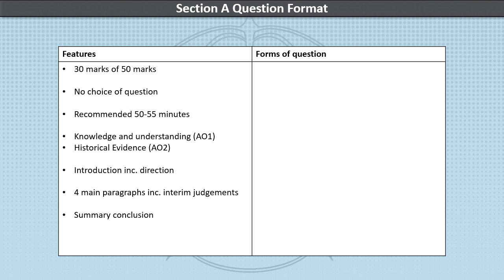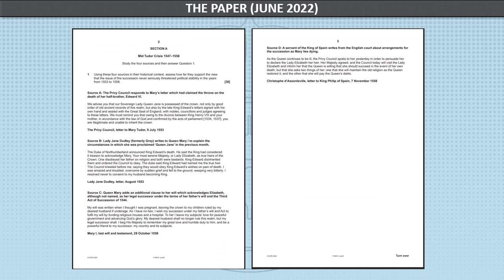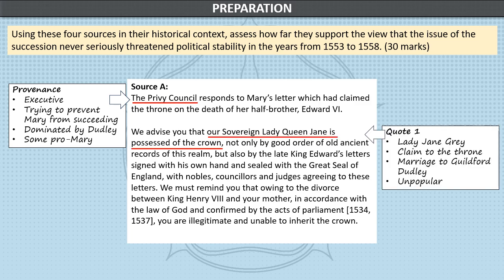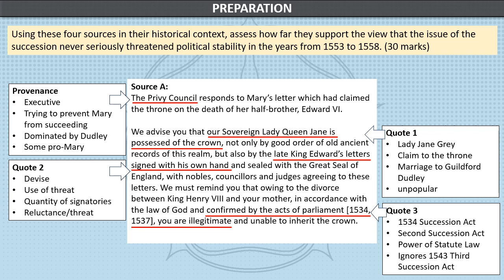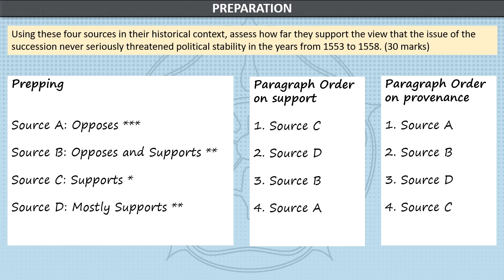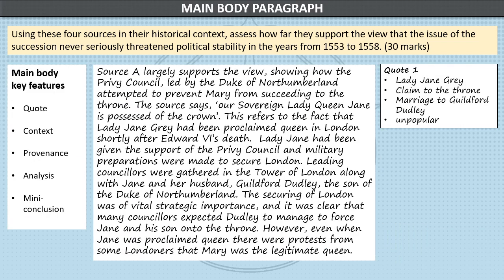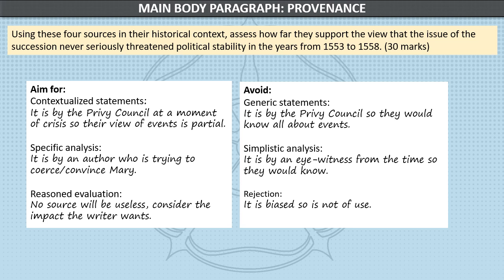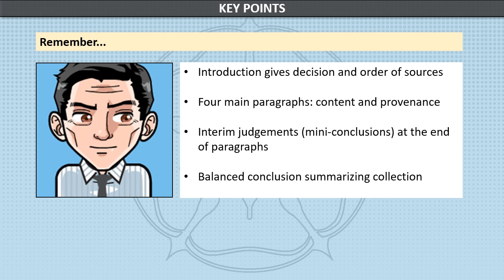Technique: A Level Unit 1 - Section A Questions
Early Tudors Section A question technique video
(30 markers)
Question type
Prepping the sources
Introductions
Main body paragraphs
Analysing provenance
Conclusions